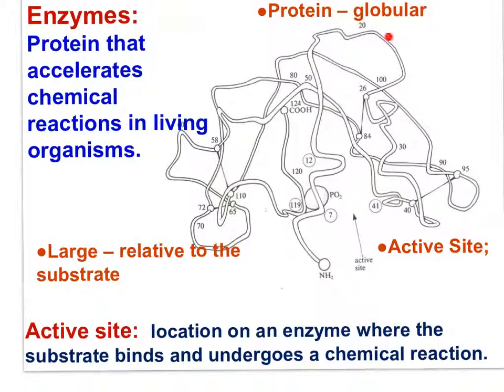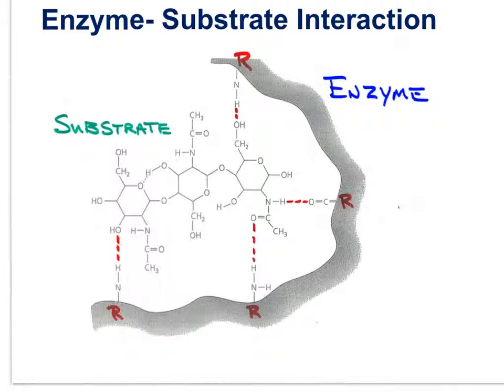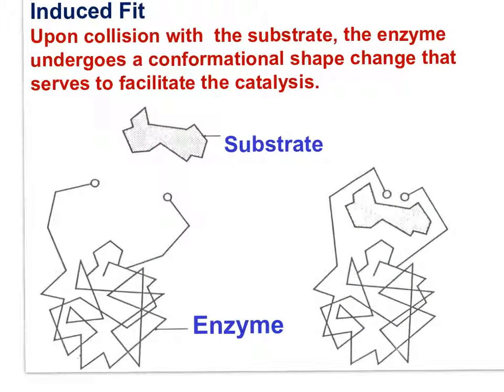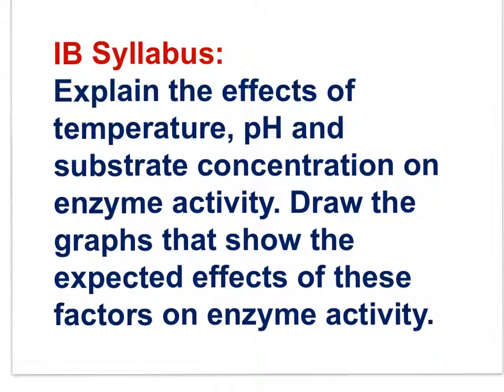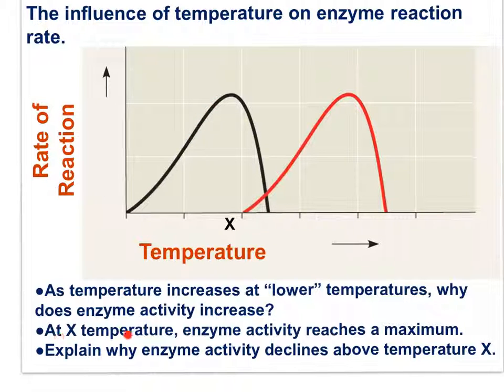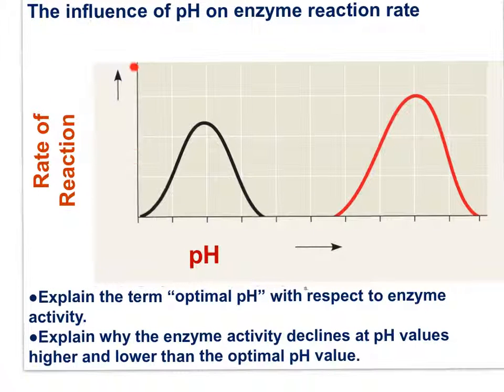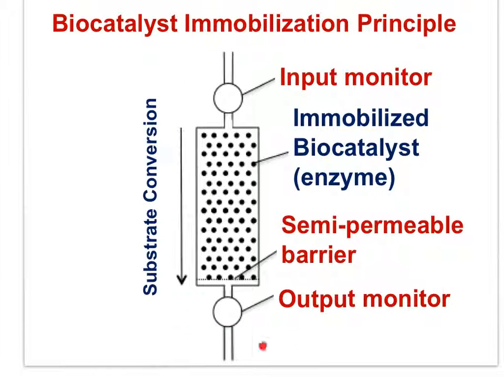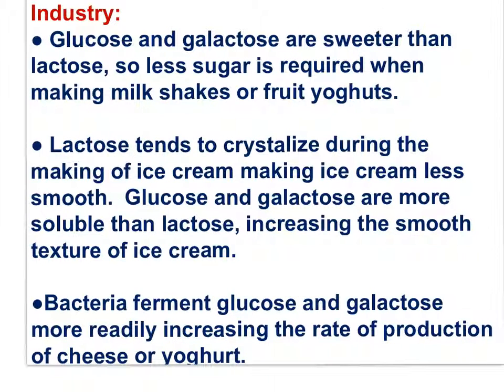IB Bio Enzymes Part II